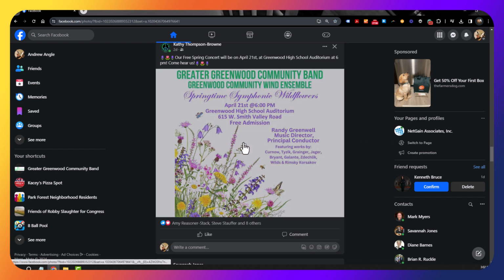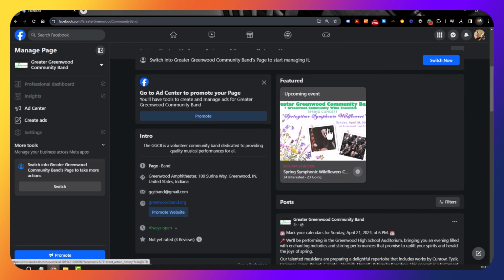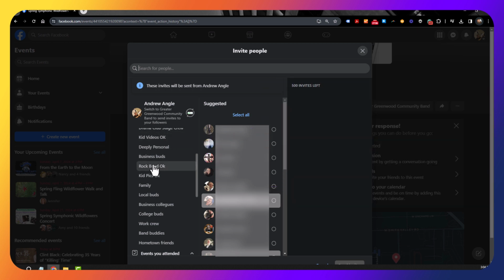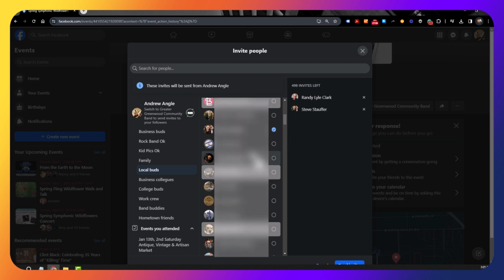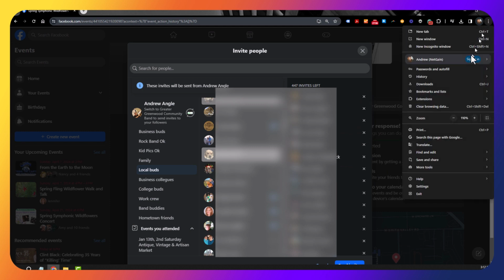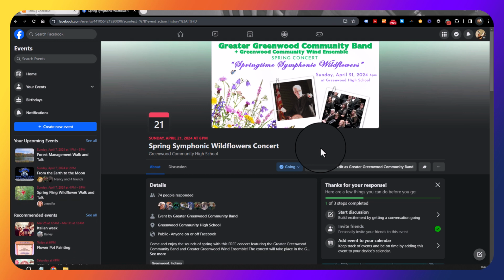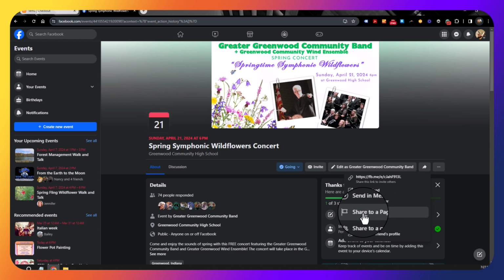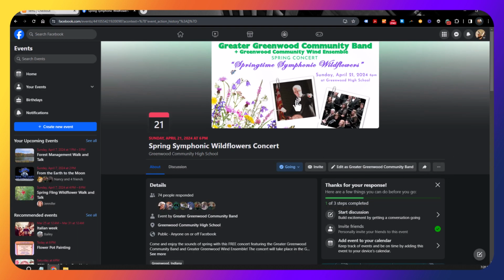How to use Facebook to invite your friends to Concerts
See how to invite your Facebook friends to concerts. This video provides step-by-step instructions revealing the best way to use Facebook to invite your local friends to GGCB concerts.